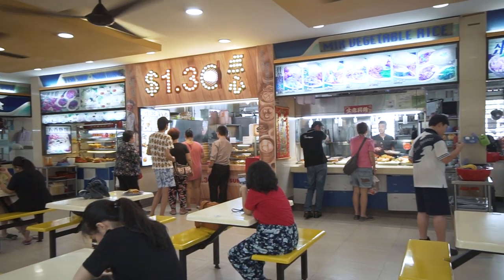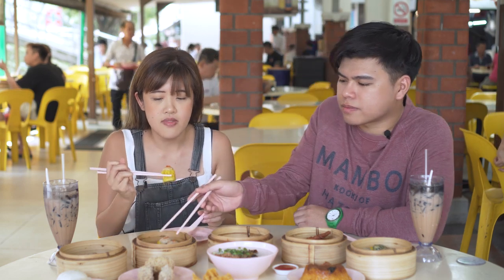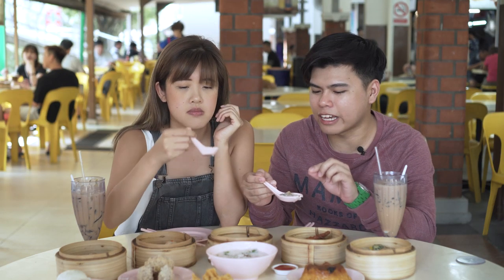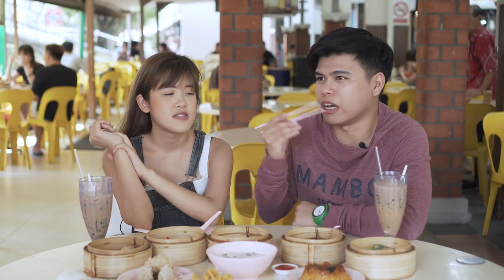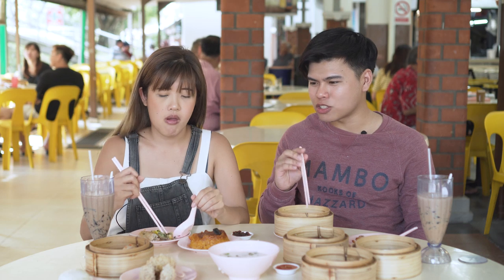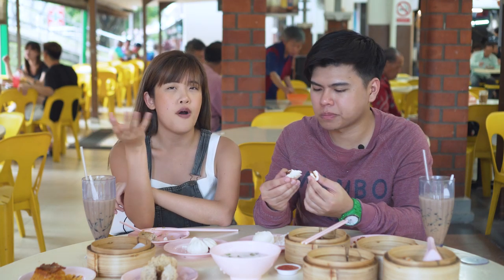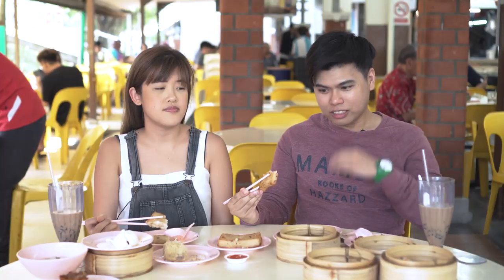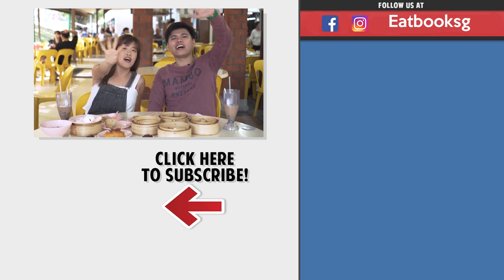$1.30 Dim Sum | Eatbook Vlogs | EP 49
In this episode of Eatbook Vlogs, Rainier and Alison went on a dim sum feast to try out the $1.30 dim sum at Ang Mo Kio!

Follow Eatbook!